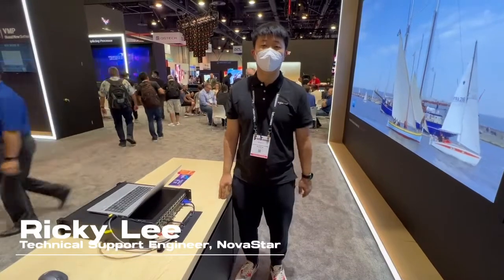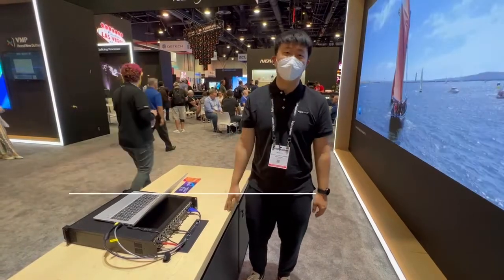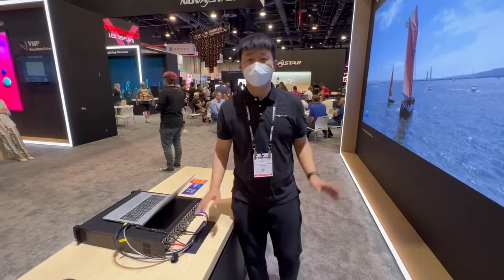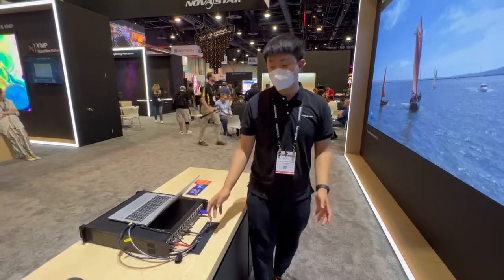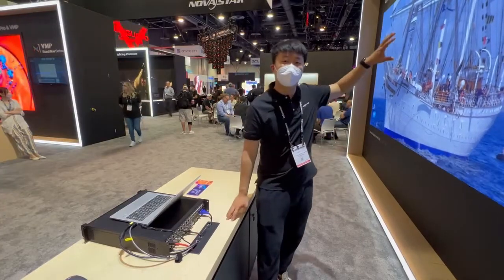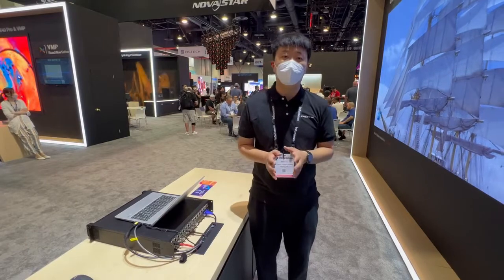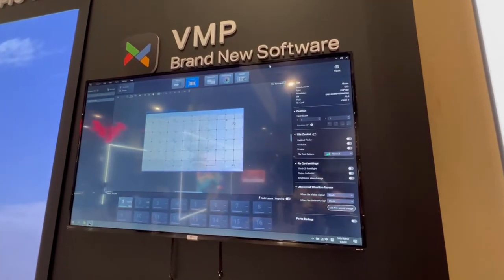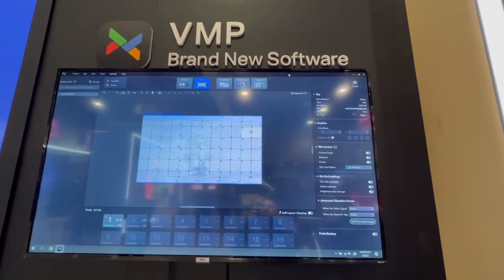InfoComm 2022 - NovaStar CX80 Pro COEX Control System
NovaStar's Ricky Lee shows us the new CX80 Pro COEX Control System and its powerful programming and control tool, VMP Software